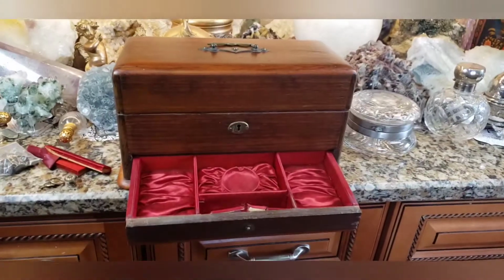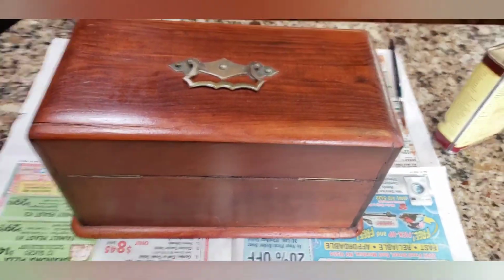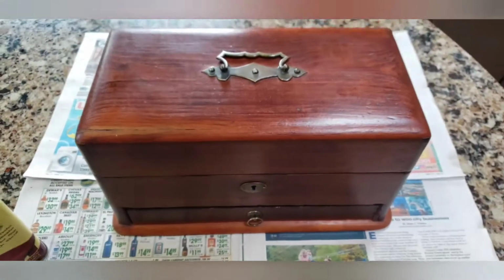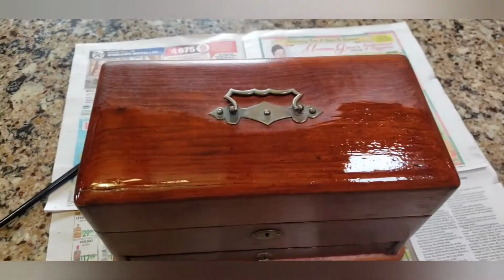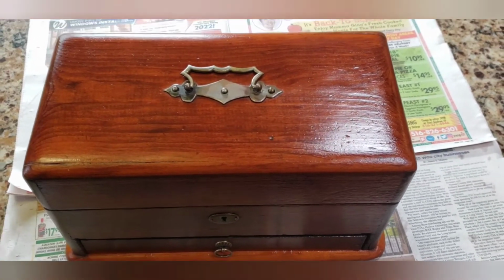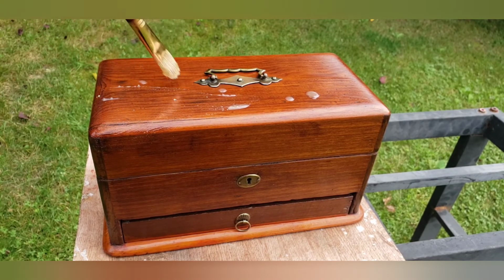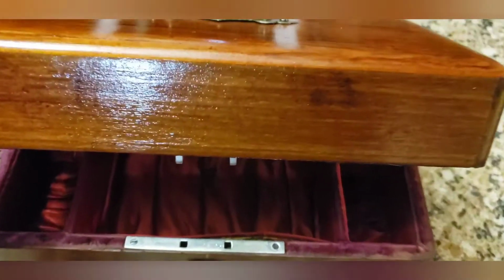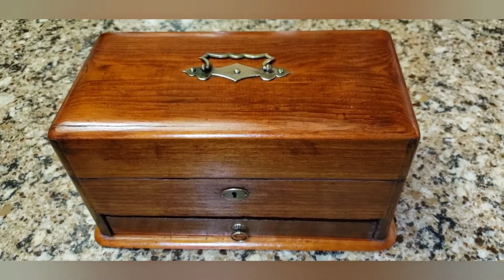Antique French Mahogany Wood Jewelry Box Restoration With Howard Restor-A-Finish & Feed-N-Wax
🔴Howard Restor A Finish Mahogany

🔴Howard Feed N Wax

⭐🔴IF YOUR WOOD HAS SCRATCHES IN IT OR WATER RINGS STAINS ON IT, APPLY THE PRODUCT WITH FINE STEEL WOOL PADS GRADE #000

⭐TO APPLY THE PRODUCT ONTO YOUR WOOD (YOUR PREFERENCE):
🔴MICROFIBER APPLICATION RAGS

⭐🔴COTTON APPLICATION T-SHIRT RAGS

⭐Howard Restor A Finish In Other Colors:
🔴MAHOGANY (⭐COLOR USED IN THIS VIDEO⭐)

🔴GOLDEN OAK

🔴DARK WALNUT

🔴DARK OAK

🔴COMPLETE WOOD RESTORATION KIT

⭐⭐🔴🔴REPLACEMENT BRASS RING PULLS USED IN THE VIDEO:

⭐⭐🔴🔴REPLACEMENT BRASS DRAWER KNOBS SHOWN IN THE VIDEO: